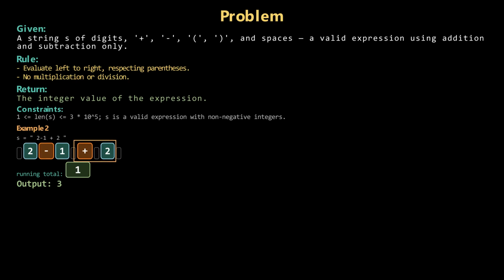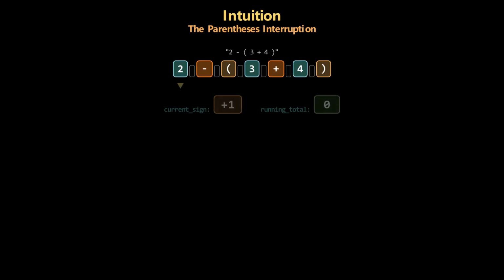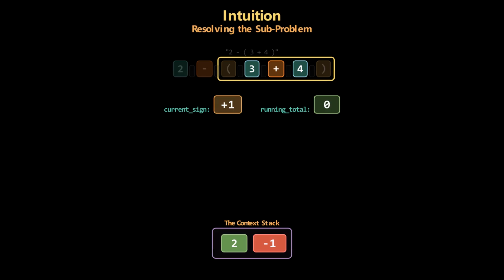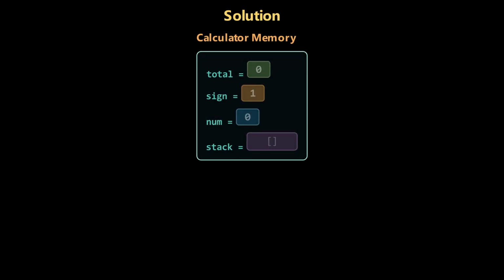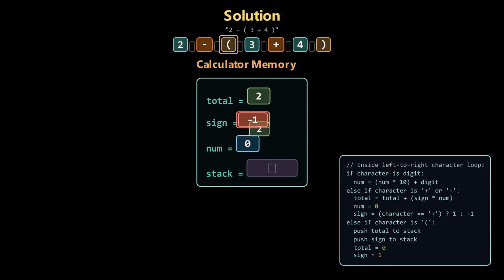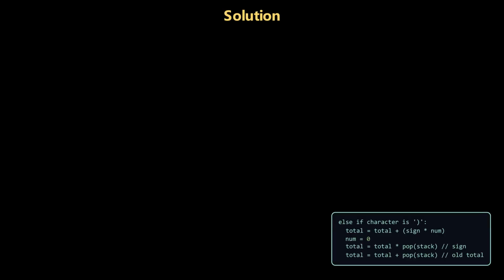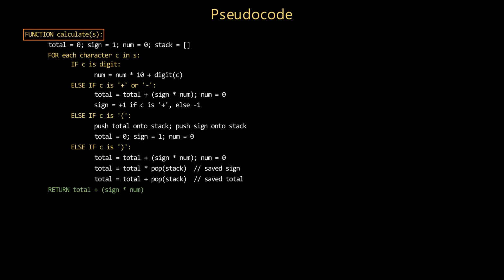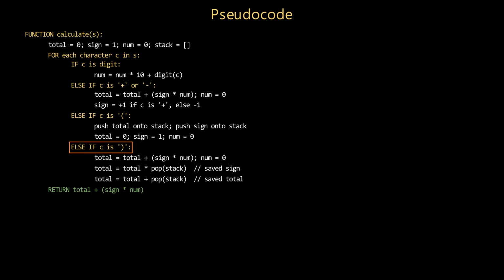Leetcode 224 (hard) - Basic Calculator